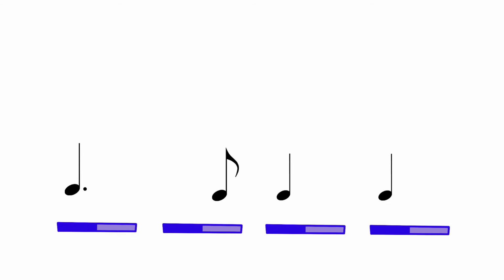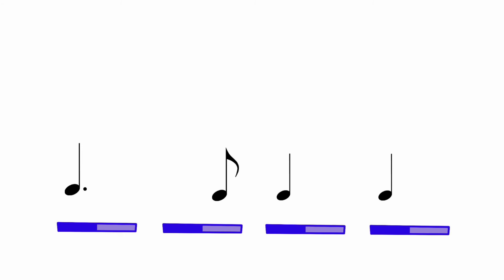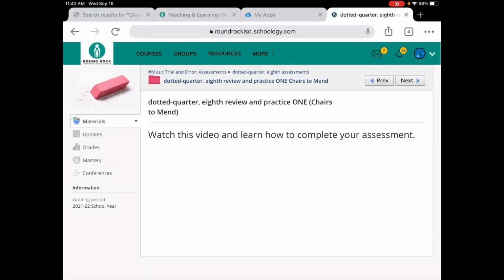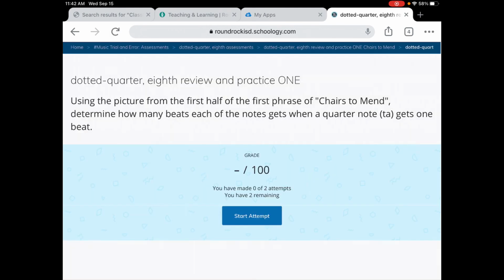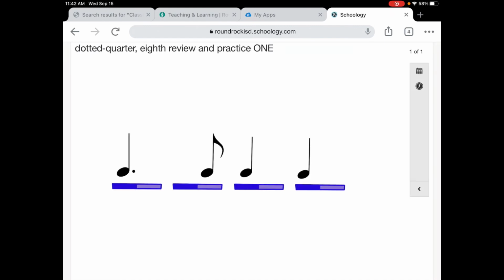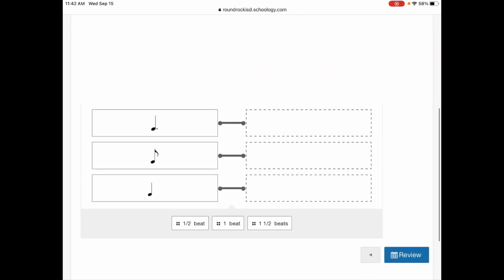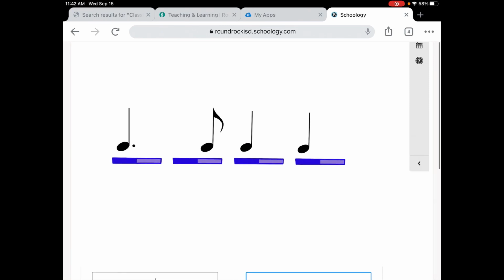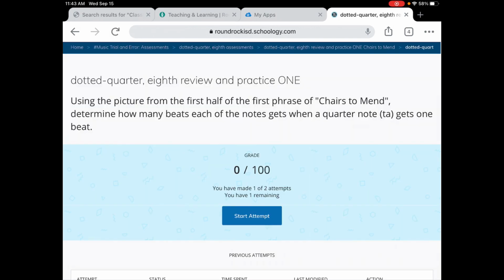Dotted Quarter, Eighth Review and Practice ONE